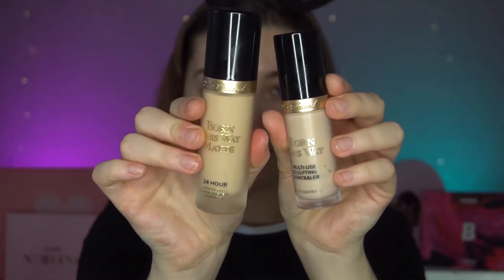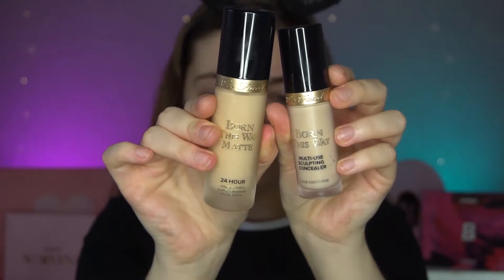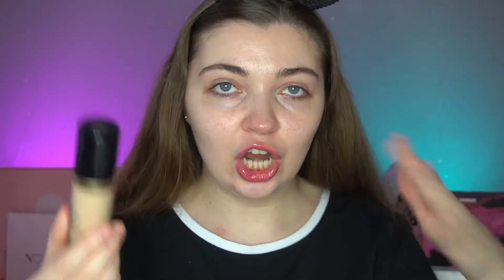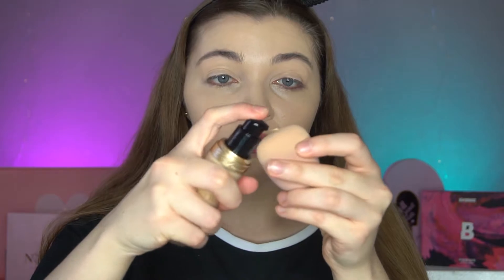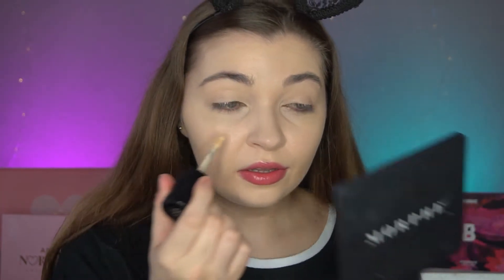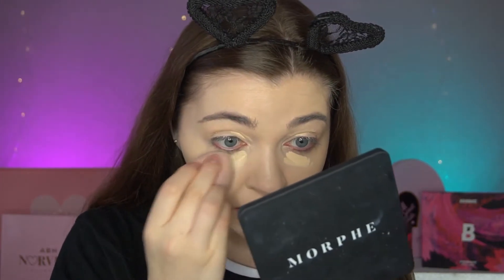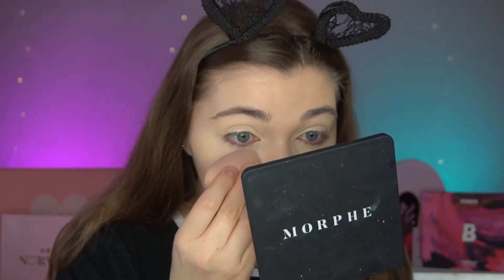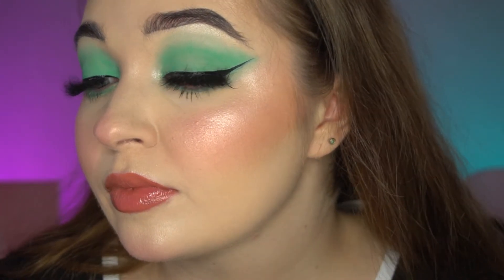💚TOO FACED BORN THIS WAY MATTE FOUNDATION?!💚//FIRST IMPRESSIONS!💚//MISSECBEAUTY💚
This is my video testing out the Too Faced Born This Way Matte Foundation!💚

FACE:
@xxrevolution Cloud Complexxion Primer*
@toofaced Born This Way Matte Foundation (Swan)
@toofaced Born This Way Multi Use Sculpting Concealer (Swan)
@hudabeauty Easy Bake Powder (Cupcake)
@toofaced Chocolate Soleil Bronzer
@beautybaycom Blossom Blusher
@ofracosmetics Star Island Highlighter

EYES & BROWS:
@makeuprevolution Laminate Brow (Granite)*
@makeuprevolution Ultimate Eye Base (Light)*
@bperfectcosmetics X @staceymariemua Carnival Palette (Mint)
@makeuprevolution Renaissance Liner*
@makeuprevolution 5D Lash Mascara*

LIPS:
@morphebrushes Backseat Love Lip Liner
@lunarbeauty Dreamy Lipgloss